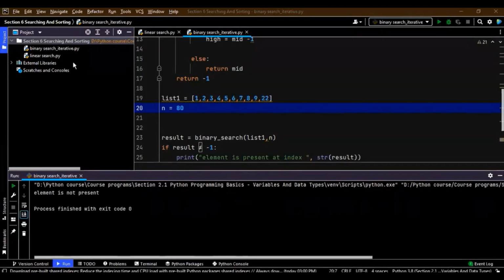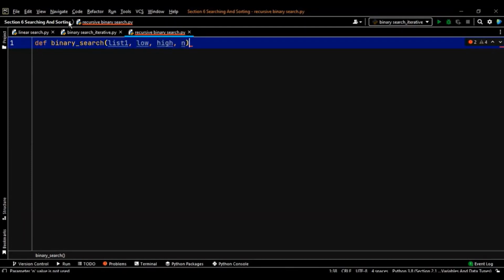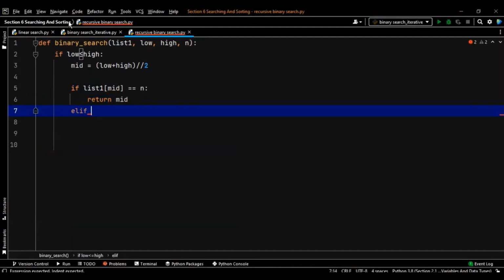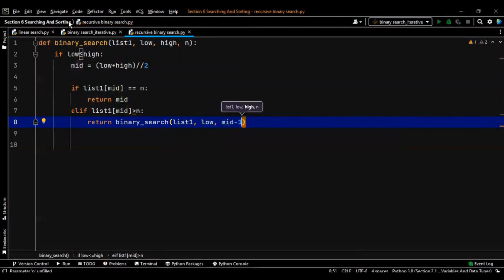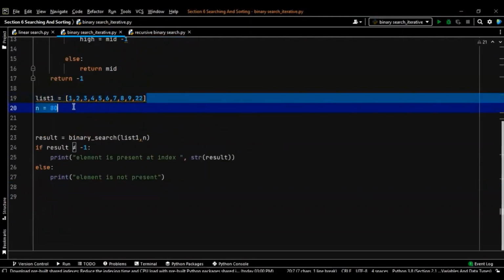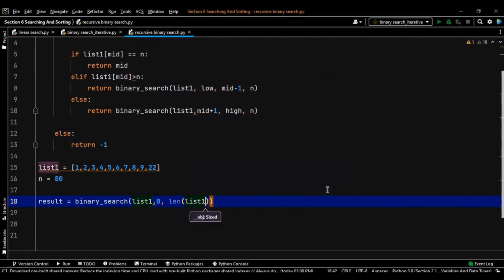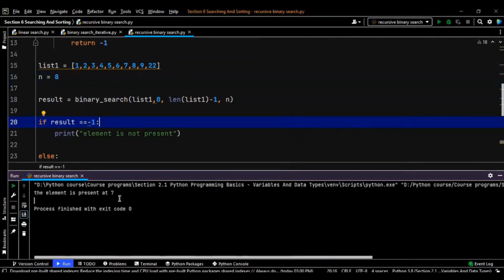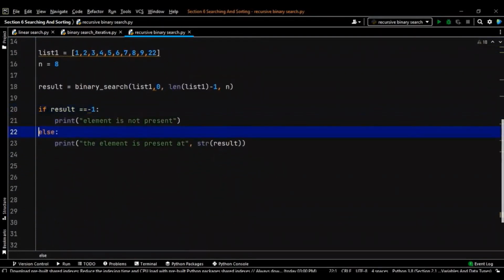"Optimizing Algorithm Efficiency with Binary Search Recursive in Python".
In this video, we will explore the Binary Search algorithm and implement it using recursion in Python. Binary Search is a commonly used searching algorithm that works by repeatedly dividing the search interval in half until the target value is found or the search interval becomes empty.

The recursive implementation of Binary Search simplifies the code and reduces the number of lines required to implement the algorithm. We will explain the concept of the algorithm, demonstrate its implementation using Python code and explain the time complexity of the algorithm.
Whether you are a beginner or an experienced programmer, this video is sure to enhance your understanding of Binary Search and its application in Python.